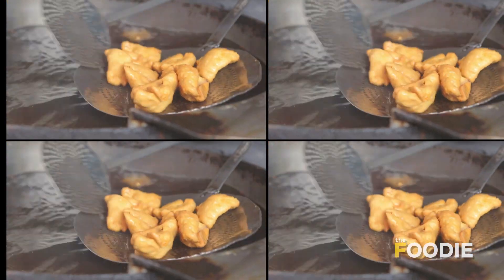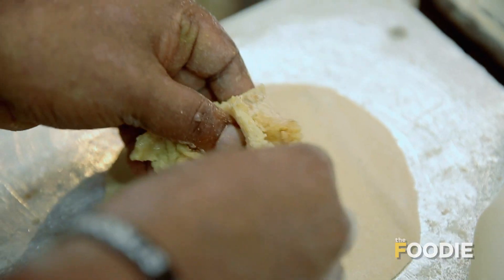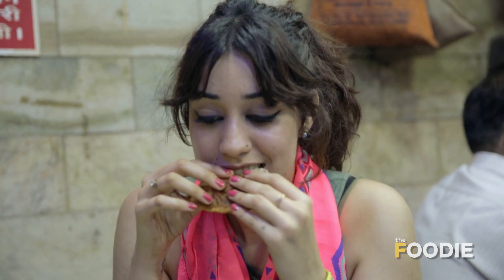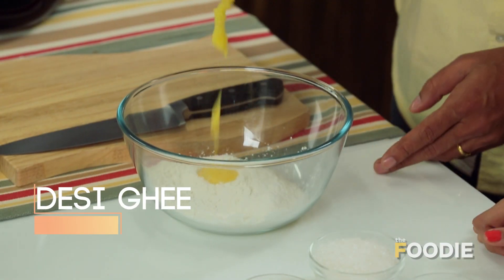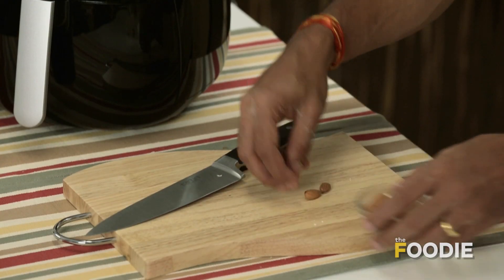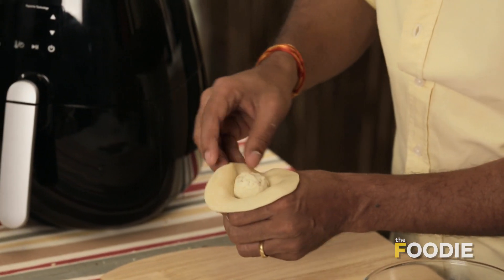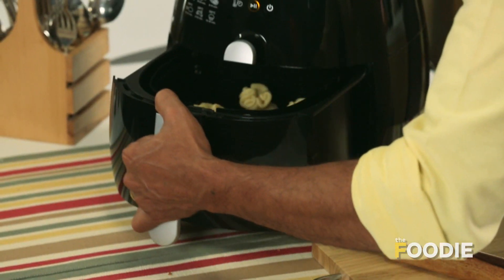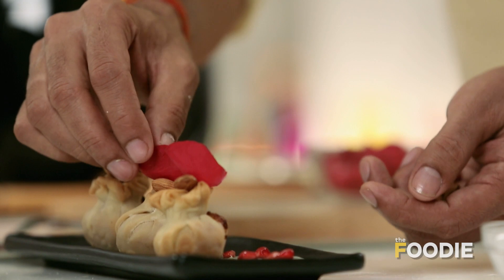Khurchan Paratha Recipe | How to Make Healthy Sweet Paratha | Chef Ranveer Brar Recipe | TGIF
We all love parathas but have you ever tried Khurchan Paratha? If not, then it's high time to try this heavenly delicious sweet Paratha, without worrying about calories because Chef Ranveer Brar gives a healthy twist to this delectable recipe. So, grab your apron and relish your taste buds.